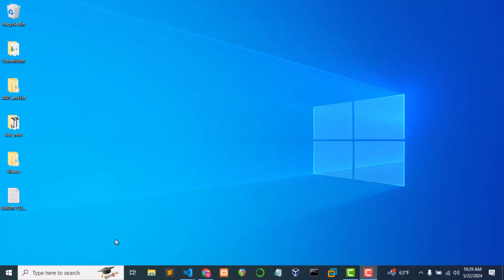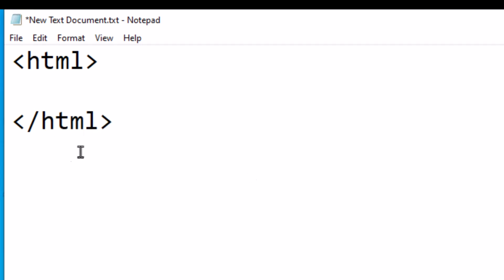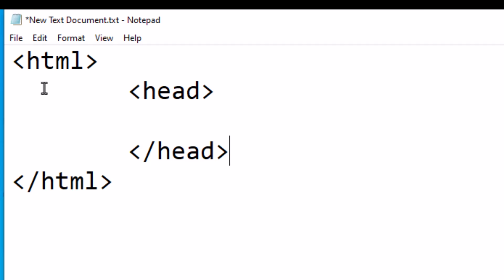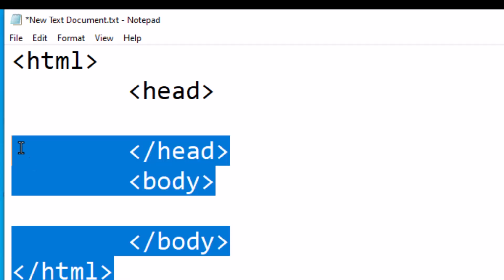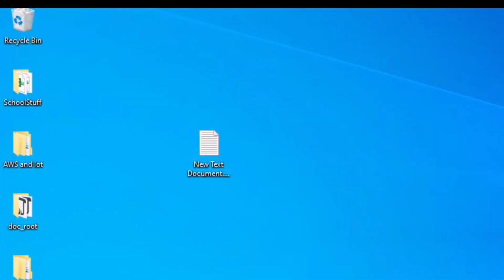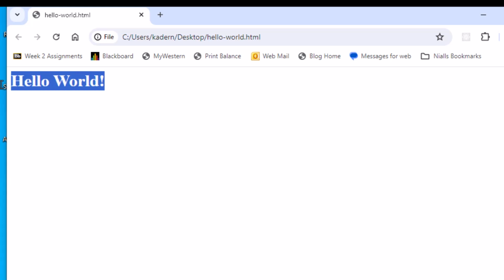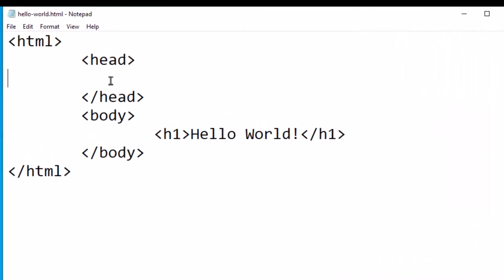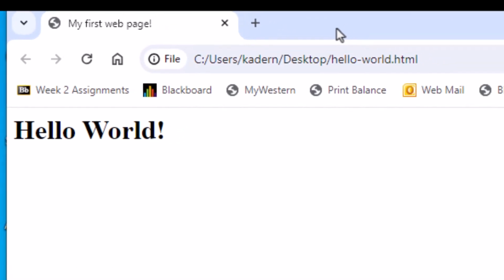01 hello world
Build your very first web page in just a few minutes! No programming experience necessary.